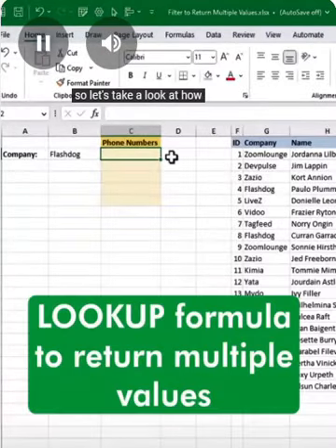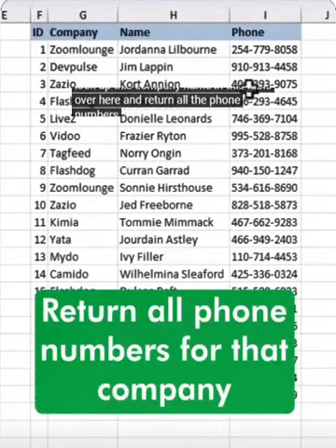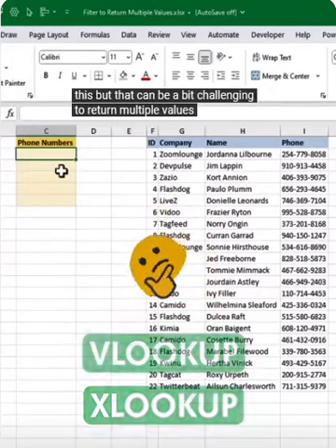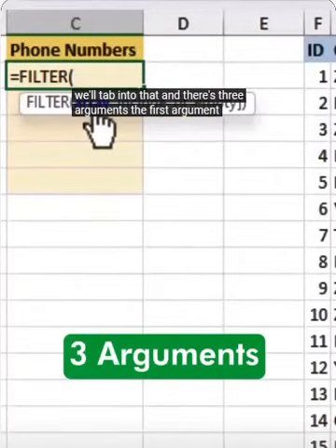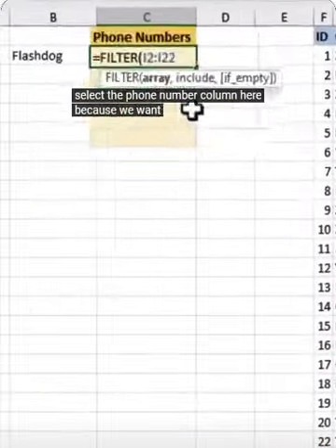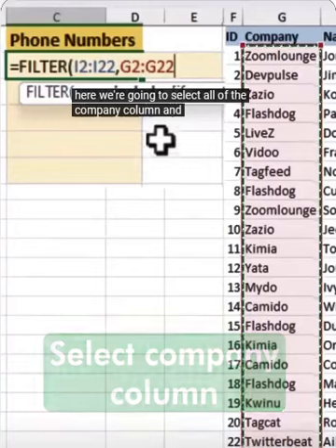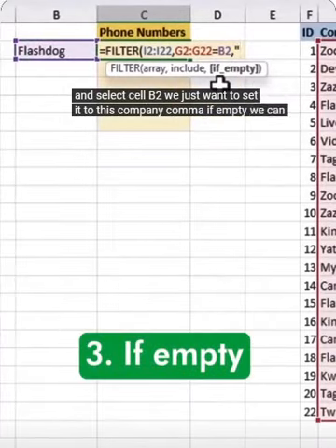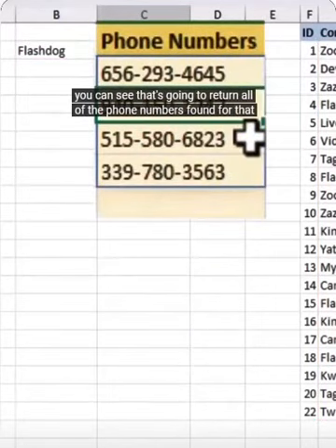How To Use Filter Functions In Excel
Description

In this tutorial video, learn how to use the LOOKUP function in Microsoft Excel to return multiple values.

Discover how to retrieve data from a table using multiple criteria, and how to apply the formula to a variety of scenarios.

With step-by-step instructions and helpful tips, this video is perfect for anyone looking to improve their Excel skills and enhance their data analysis capabilities. Watch now to master the LOOKUP formula and take your Excel proficiency to the next level.